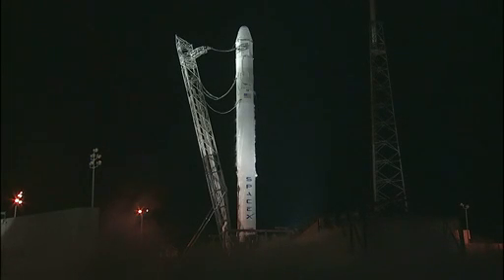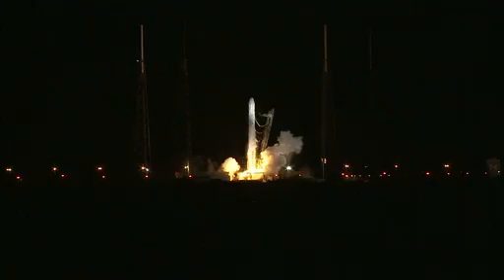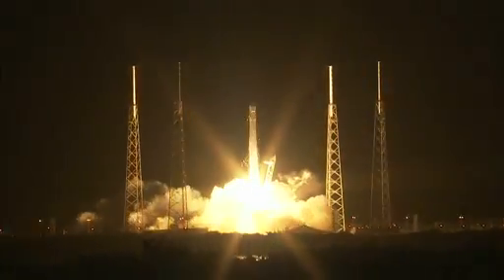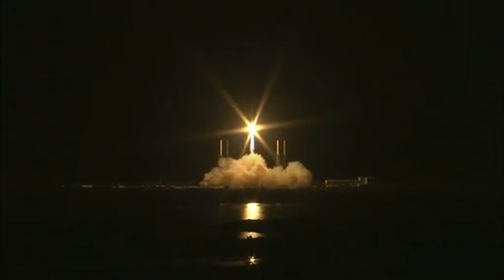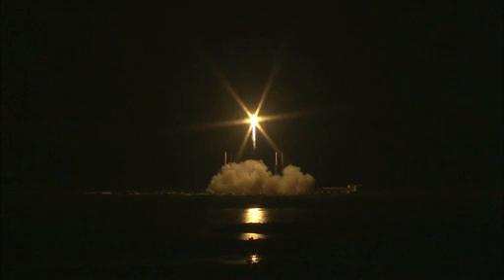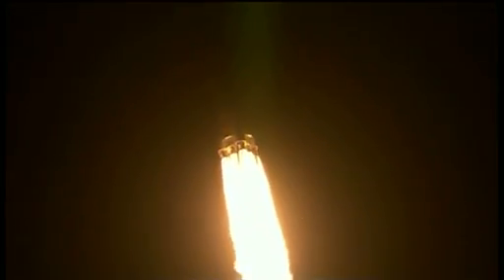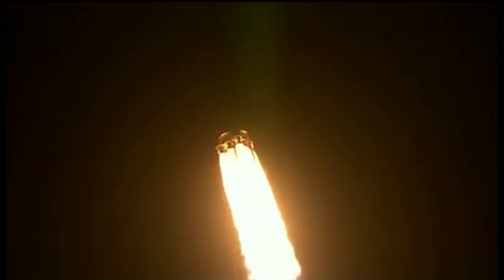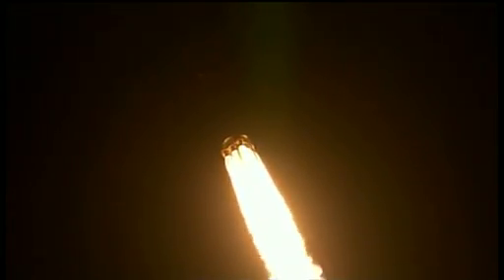SpaceX launches to resupply the International Space Station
The Falcon 9 rocket, with the Dragon spacecraft on top, launched at 8:35 pm EDT on Sunday, 7 October, from Cape Canaveral Air Force Station in Florida. Watch a video of the launch...

The launch kicks off the first mission for SpaceX to deliver cargo to the International Space Station for Nasa under the Commercial Resupply Services contract, which ultimately calls for 12 total resupply flights by the company.

Dragon will rendezvous with the orbiting laboratory on Wednesday so astronaut and station commander Suni Williams can reach out with the station's robot arm and grapple the Dragon. The spacecraft will then be joined to one of the station's ports where astronauts will unload its 450 kilograms of materials. They will also load about 900 kilograms of used equipment and experiments inside the Dragon to be returned to Earth safely in about three weeks.

Source: Nasa